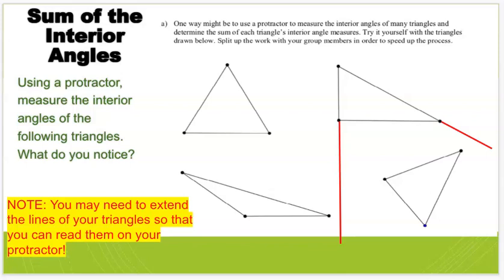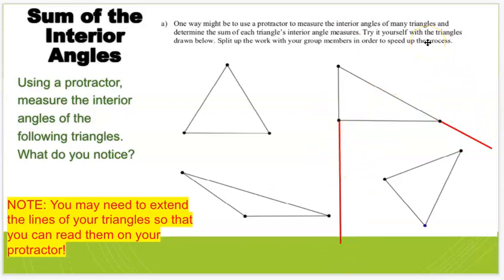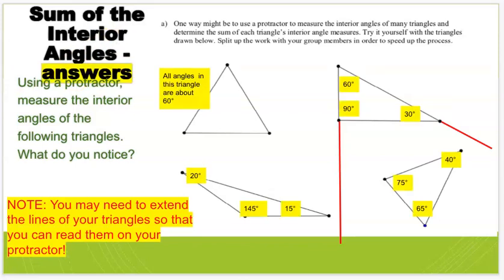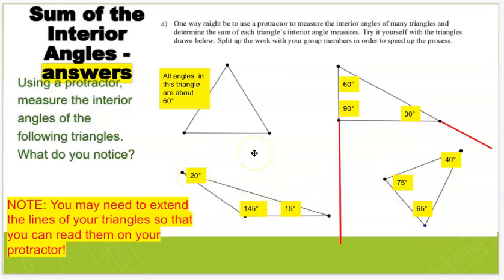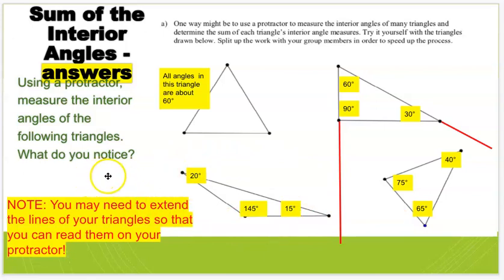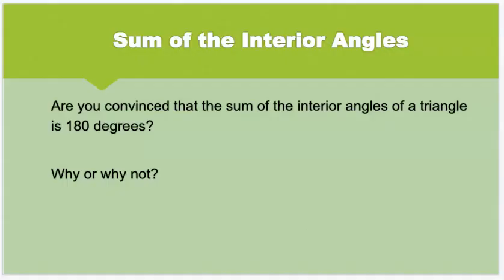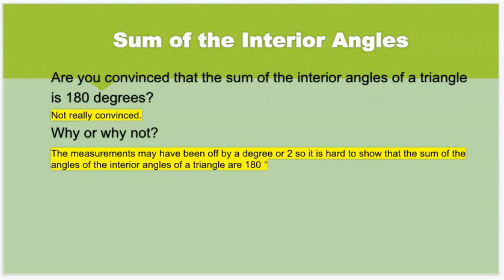Sum of interior angles part 1